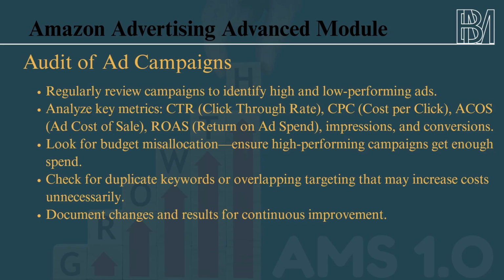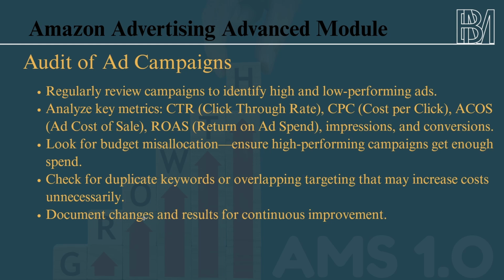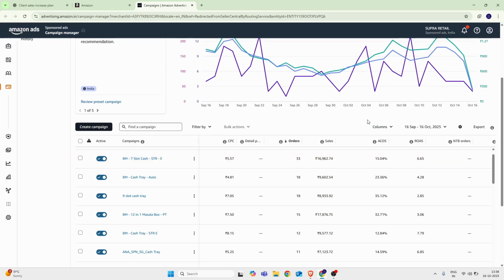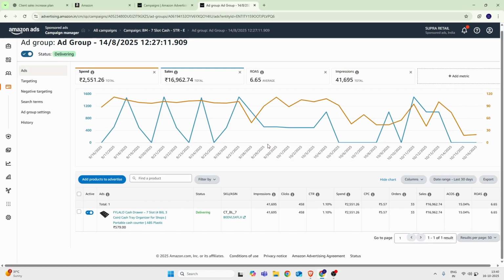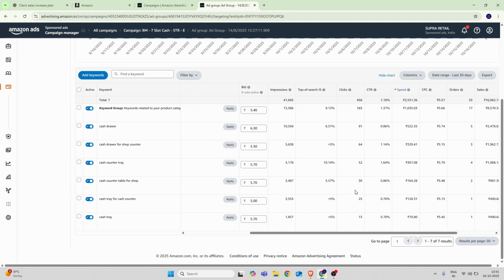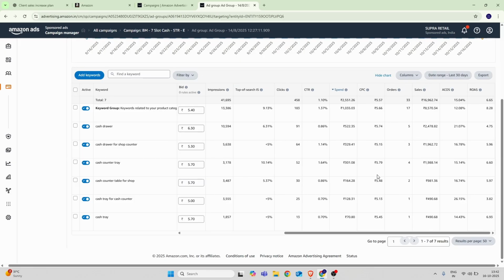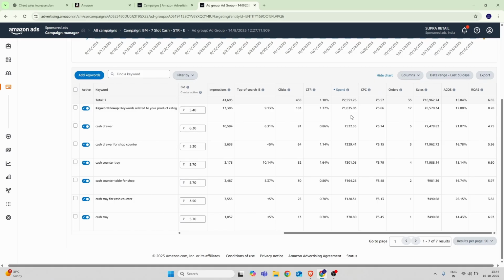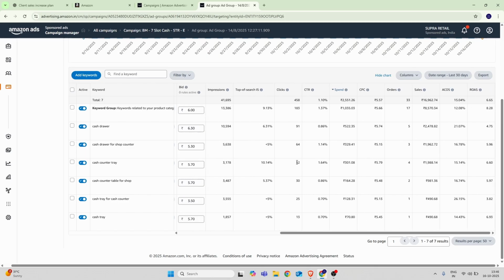How to Audit Amazon Ad Campaigns Like a Pro | Part 1 | Complete Step-by-Step Guide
Are your Amazon Ads spending money but not delivering results? In this video, we break down how to audit an Amazon ad campaign the right way.

In Part 1, you’ll learn:
✅ How to analyze campaign performance
✅ Identify hidden gaps and mistakes
✅ Find opportunities to improve results
✅ Optimize your Amazon PPC strategy for better ROI

Whether you’re an Amazon seller, PPC specialist, or digital marketer, this series will help you make data-driven decisions and improve your ad performance.

💬 What do you struggle with the most in Amazon Ads?